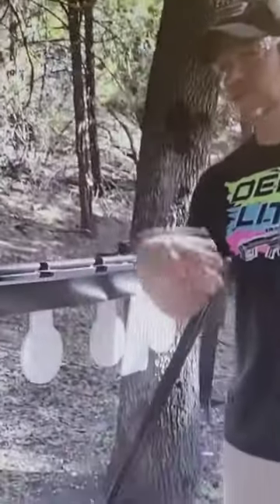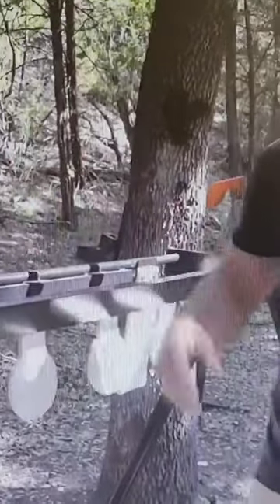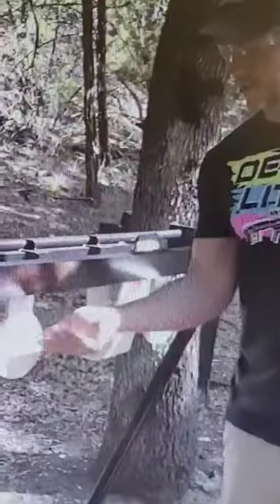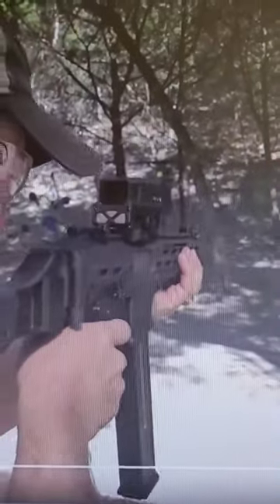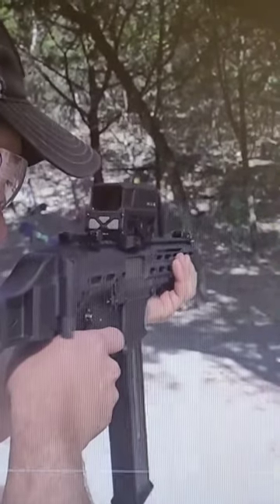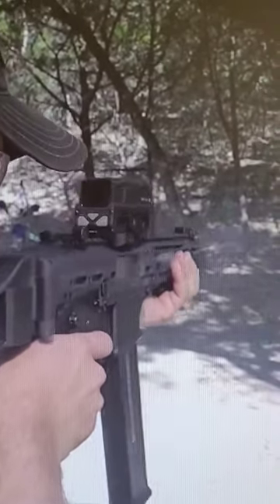Our auto reset plate rack on Demolition Ranch